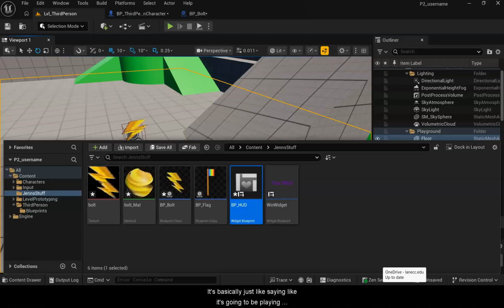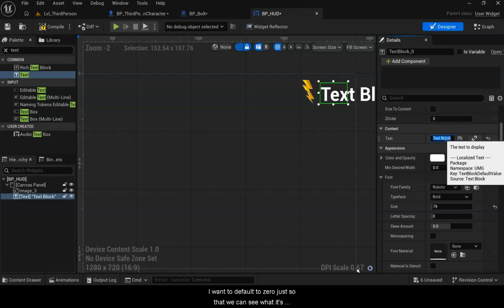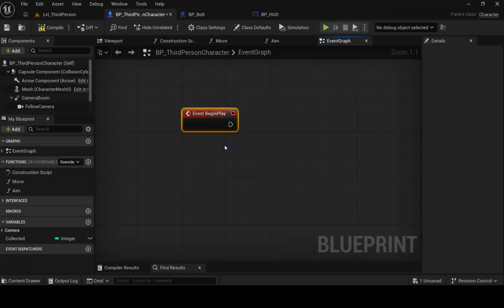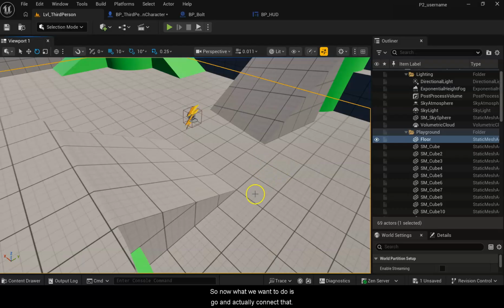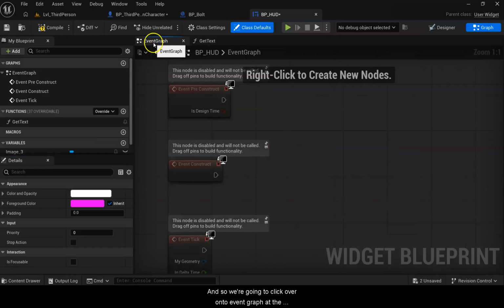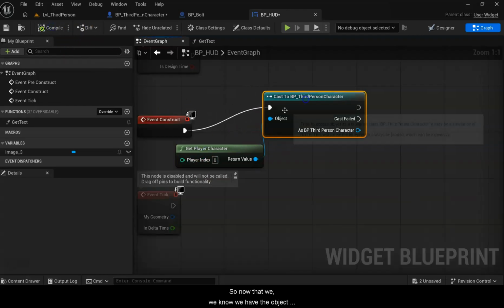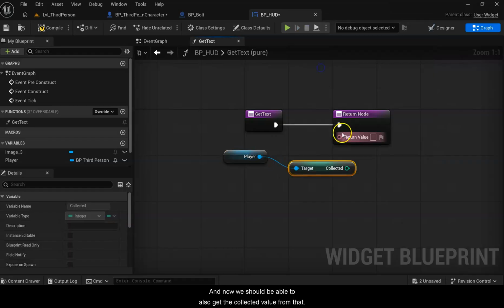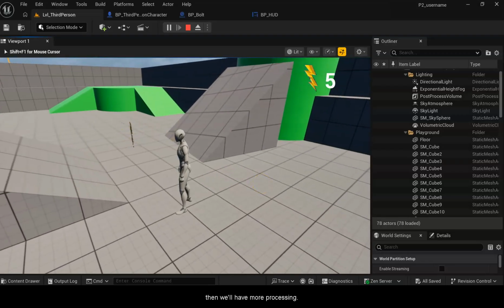HUD Count Collected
Creating a HUD to display how many objects the player has collected so far. Done in UE 5.7.4.